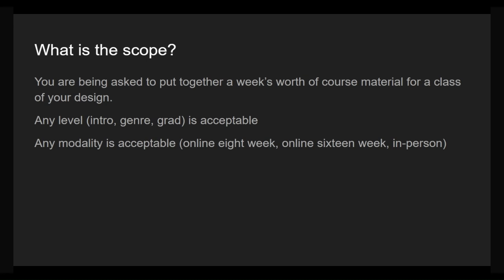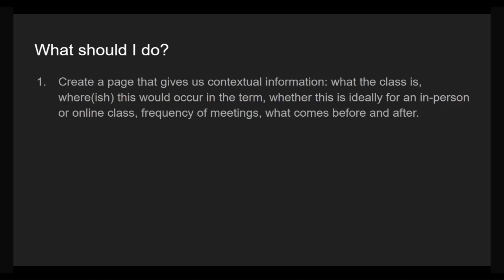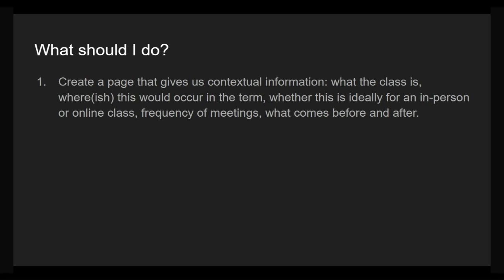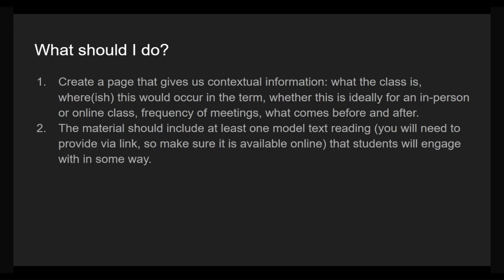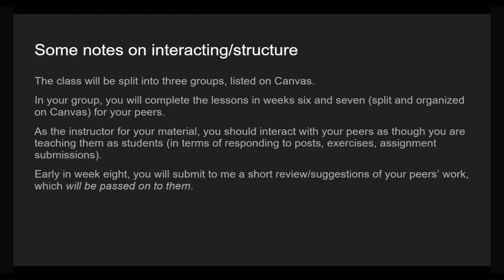Creating Your Lessons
Tips and Thoughts on Creating Your Lesson Plans